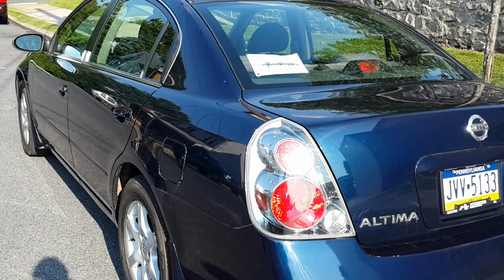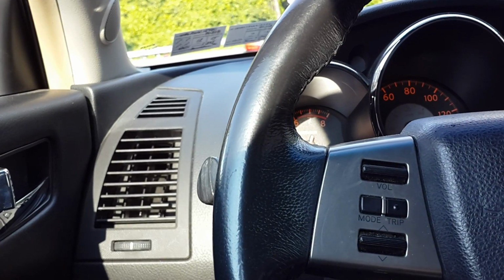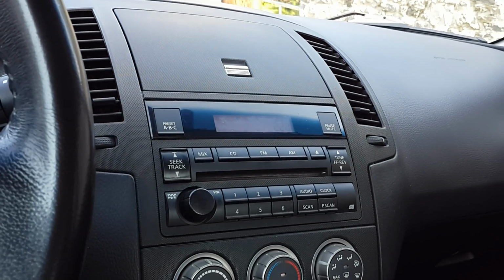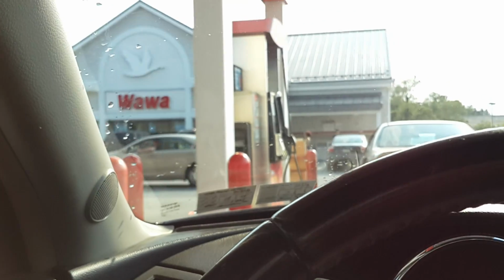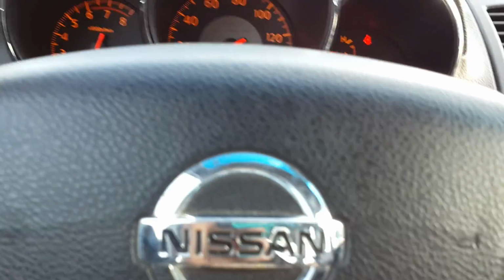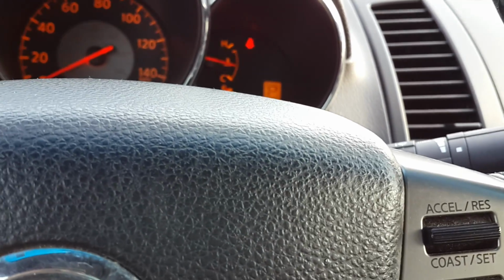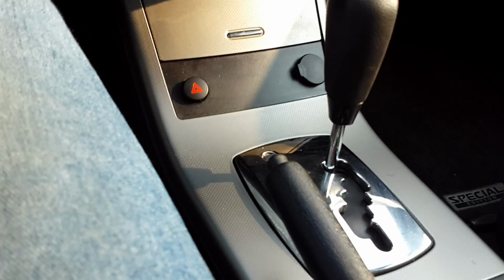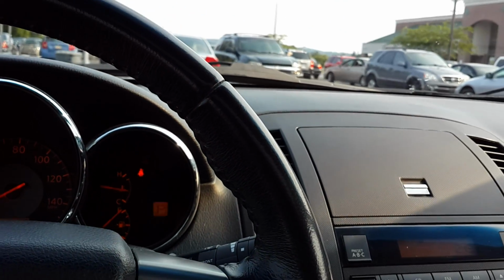2006 Nissan Altima review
I recently purchased a blue 2006 Nissan Altima. Here are my thoughts on it. By the way, Nissan is a Japanese name and is spelled, 日産 and translates as, "Daily Output."